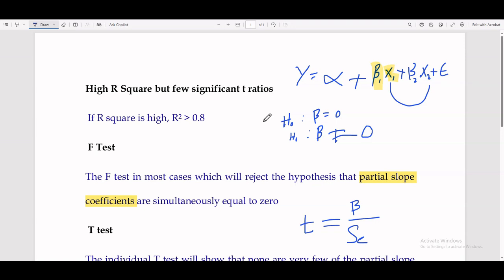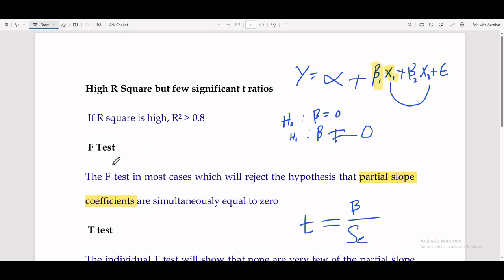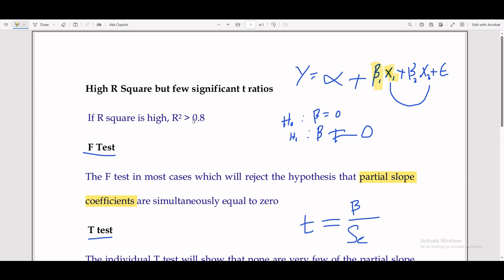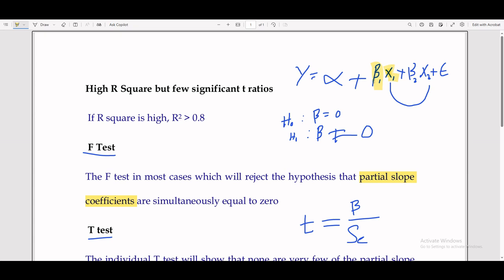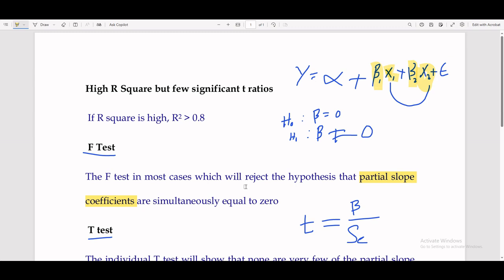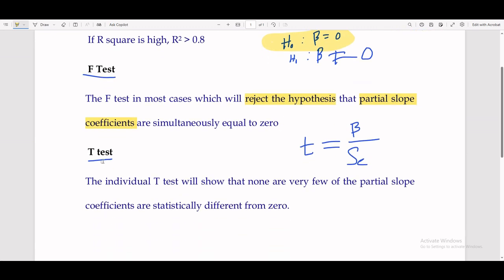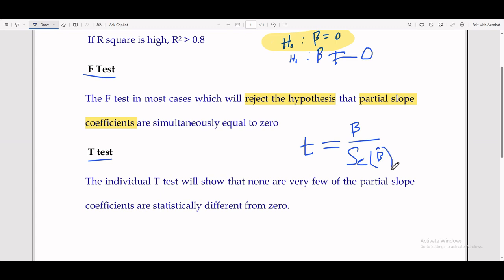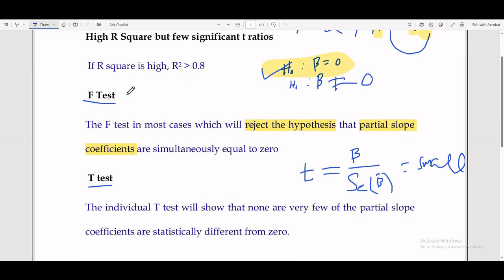Detection of Multicollinearity | High R Square but few Ratios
# Statisticians Club, in this video,  i explain the  detection of multicollinearity   method which is High R Square but few t Ratios  to  detect  the  multicollinearity in the  regression model